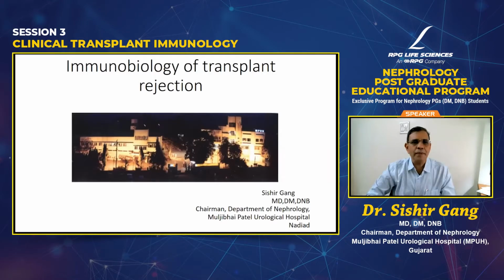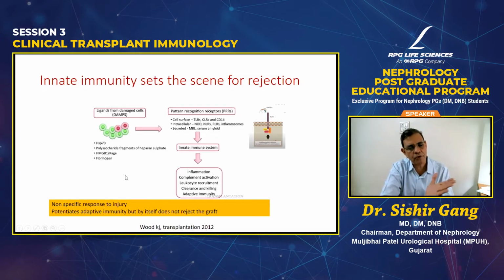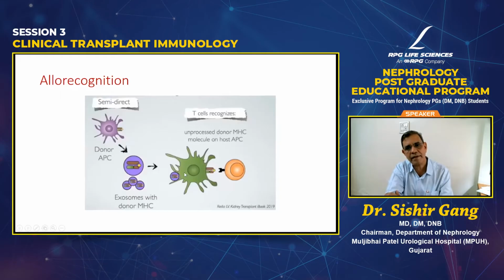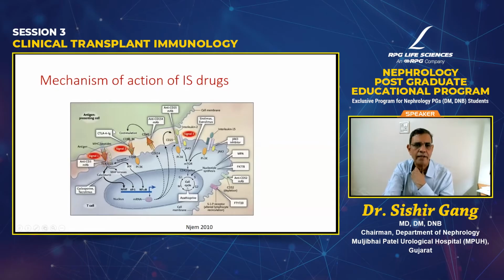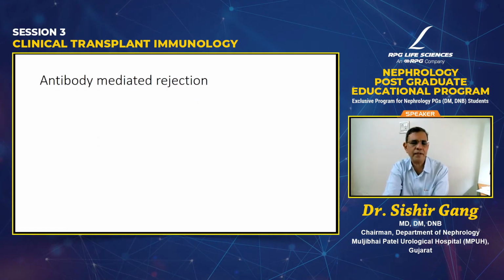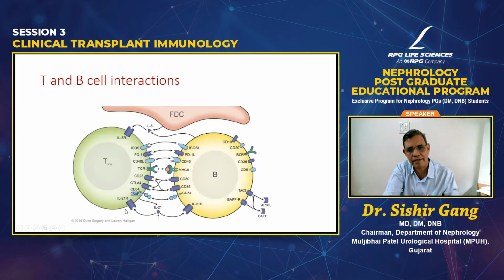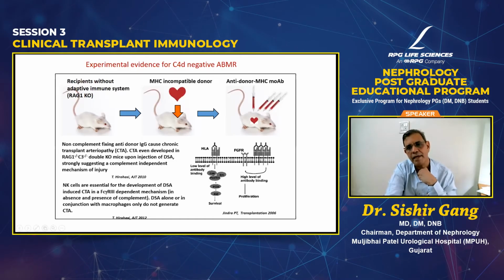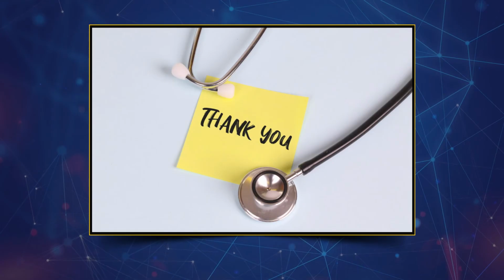Clinical Transplant Immunology | Dr Sishir Gang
Topic: Clinical Transplant Immunology
Speaker: Dr. Sishir Garg, MD, DM, DNB, Chairman, Department of Nephrology, Muljibhai Patel Urological Hospital (MPUH), Gujarat